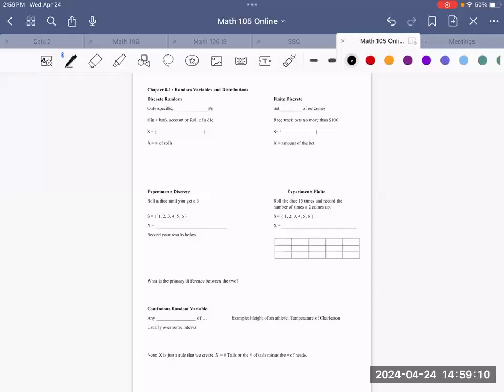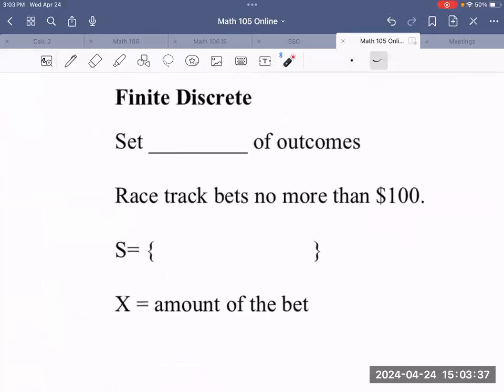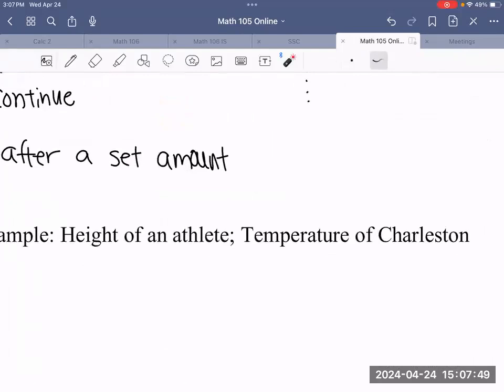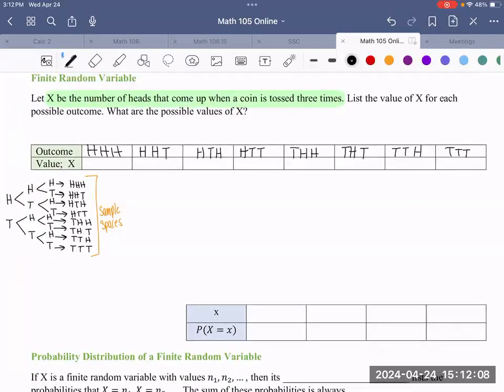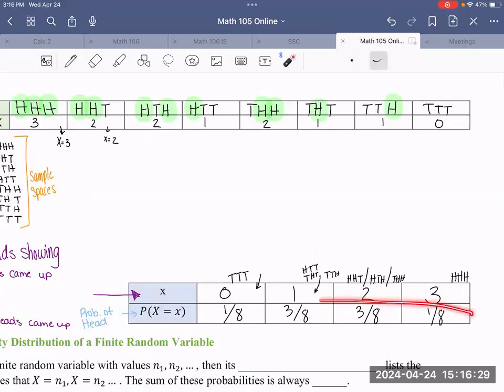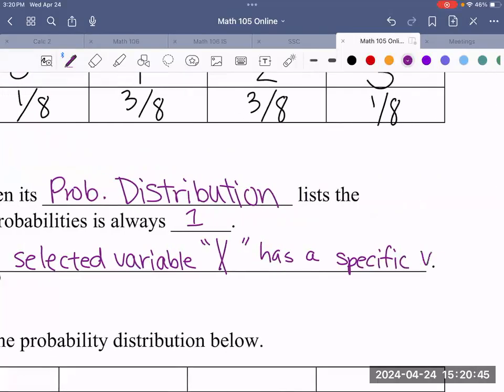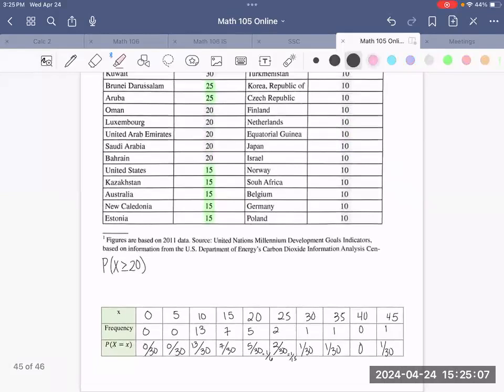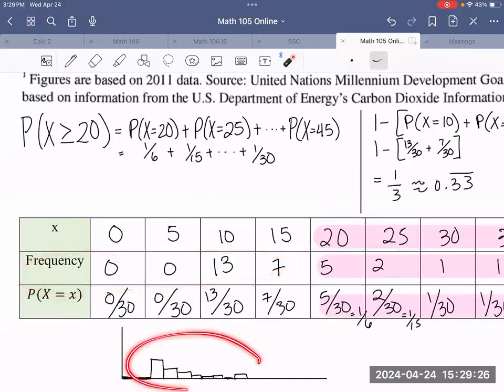Math 105 Chapter 8.1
In this video, we discuss the difference between random variables such as discrete, finite and continuous. We further investigate how to create a probability distribution based on our calculations from chapter 7.